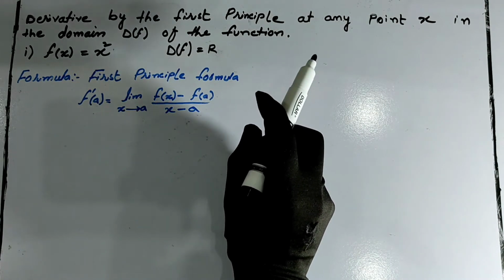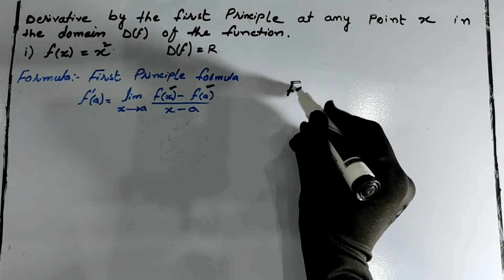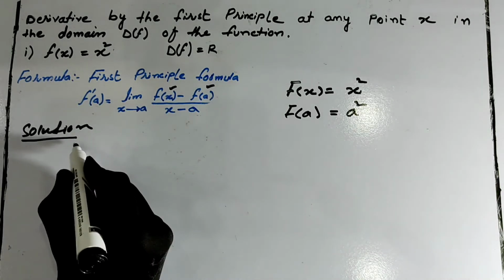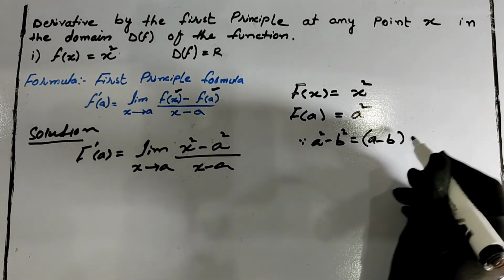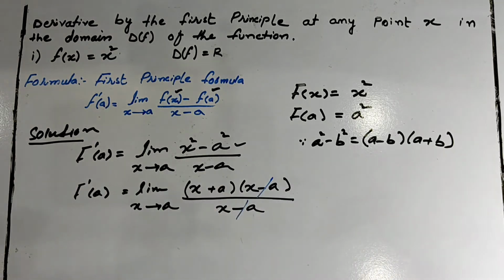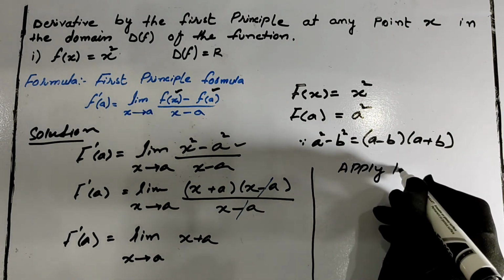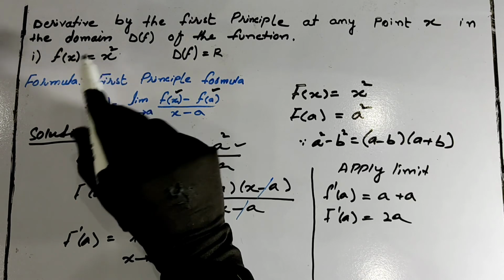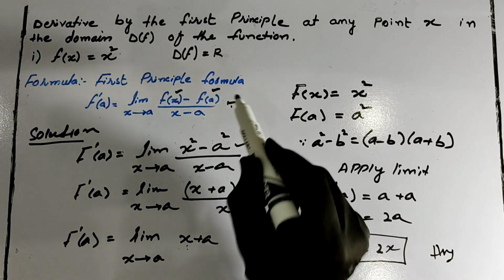Derivative Of f(x)=x^2 By The Method of First Principle/Definition/Ab-initio (Lecture 2)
Derivative Of f(x)=x^2 By First Principle Method.
Asalamoalaikum.
It's me Moazzam Ali Shaikh. This  lecture is for every mathematics student who want to learn that  how to find the derivative of f(x)=x^2 by using first principle method/by definition/by ab-initio method in very simple teaching way. This is second lecture of derivative series. I will teach you all the sums of  Derivative.
Thanks.
intro music
Artist name:Rolijui
Track:Decay Tower
Source:YouTube libraray